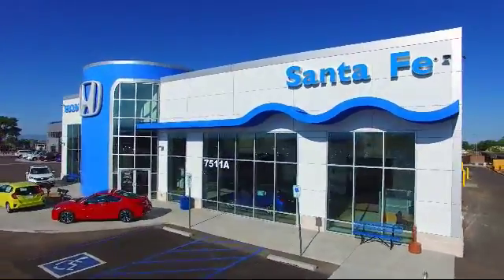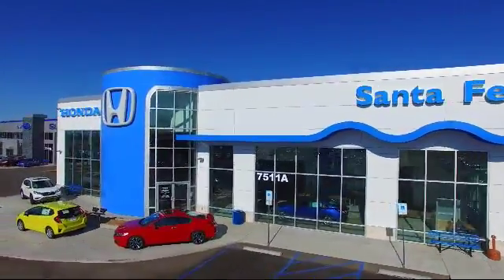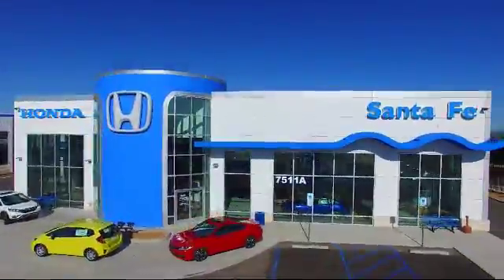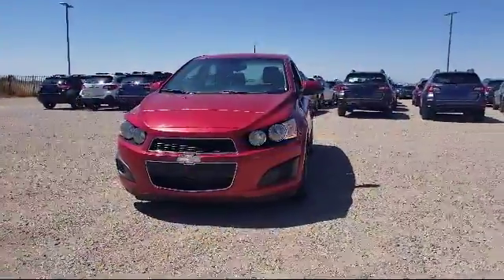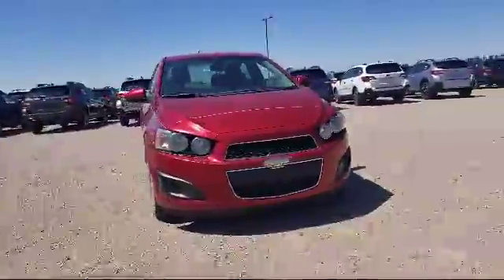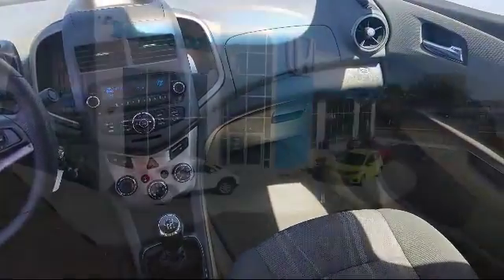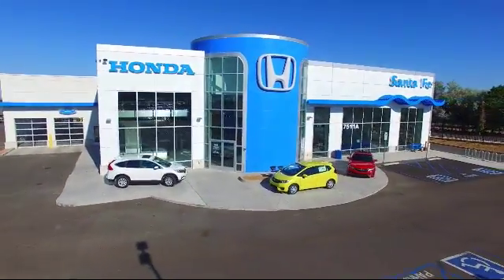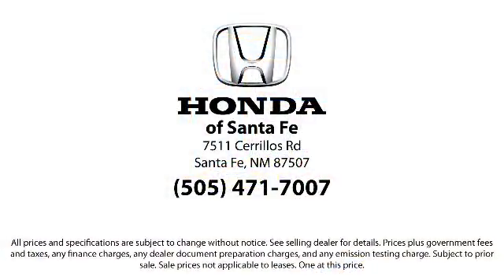2013 Chevrolet Sonic Sedan LT Santa Fe New Mexico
2013 Chevrolet Sonic Sedan LT Stock Number: S110915A Vin:1G1JD5SB0D4100238.